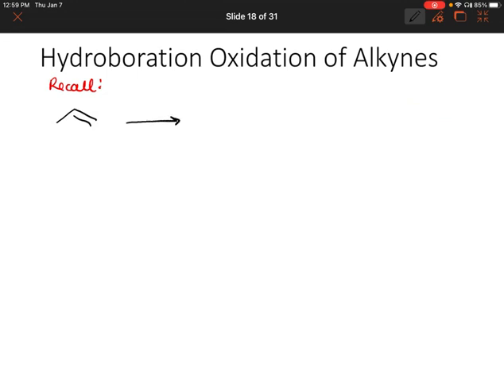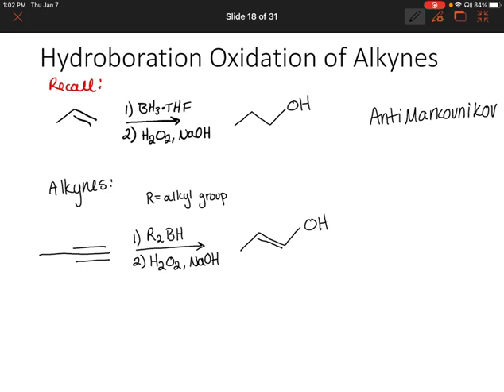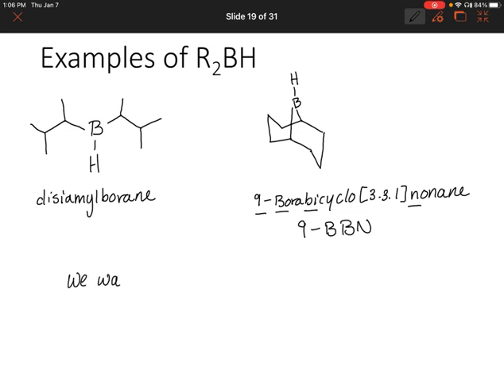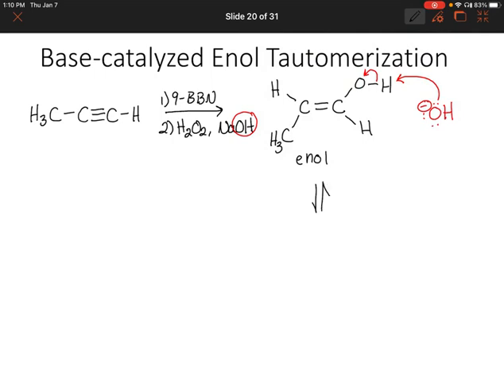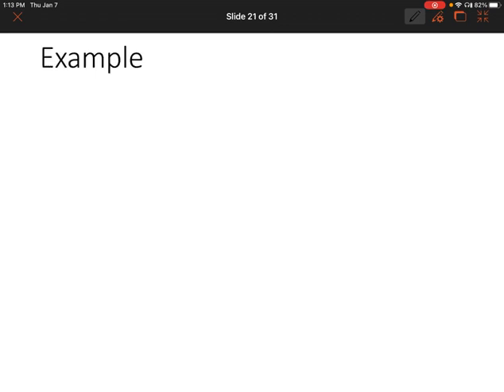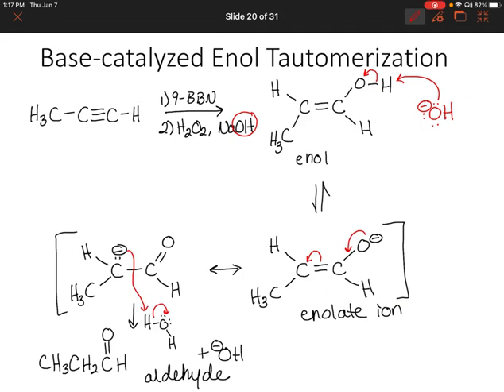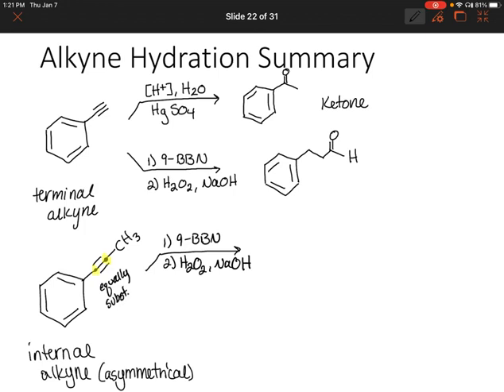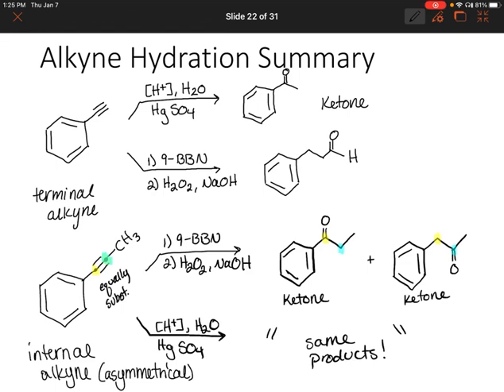TCC CHEM& 262 Hydroboration Oxidation of Alkynes